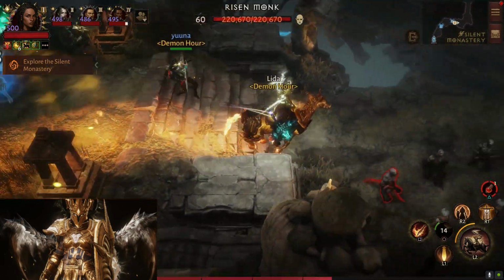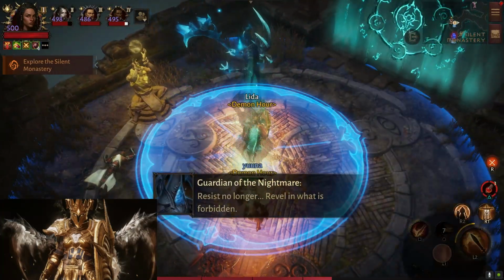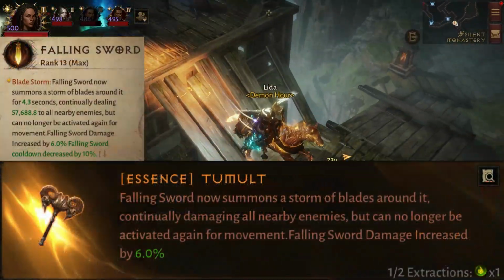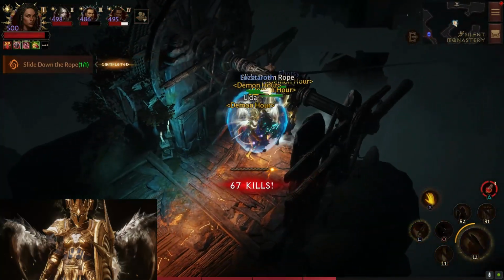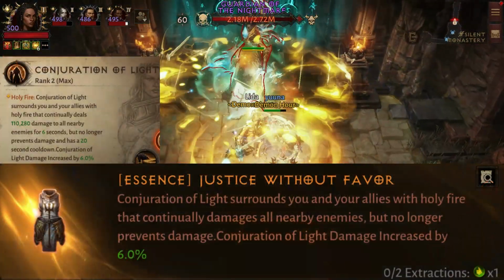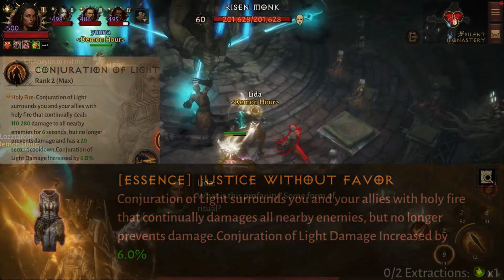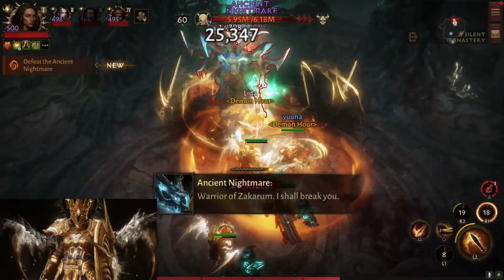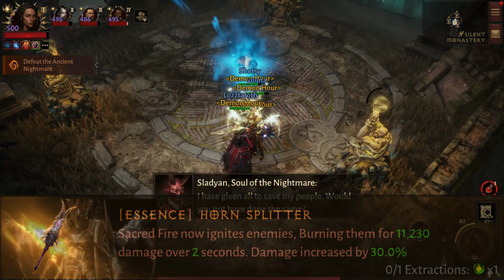Crusader - PvE Group Build (Updated S9) | Diablo Immortal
Diablo Immortal - PvE group-oriented build for Crusader. Focusing on supporting your party and buffing them where possible. Excellent for dungeons, raids and many other types of content with minor variations.

0:00 Intro
0:18 Abilities, Sets and Paragon Trees
0:54 Falling Sword
1:16 Draw and Quarter
1:44 Conjuration of Light
1:58 Holy Banner
2:19 Sacred Fire
2:34 Outro